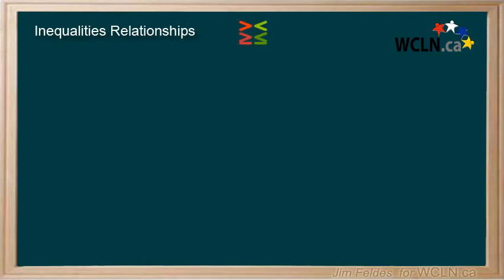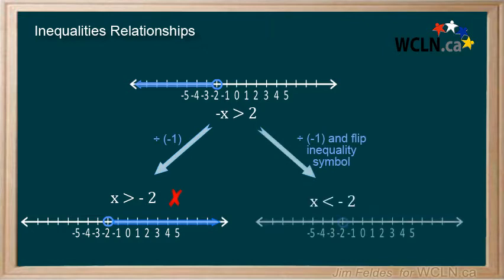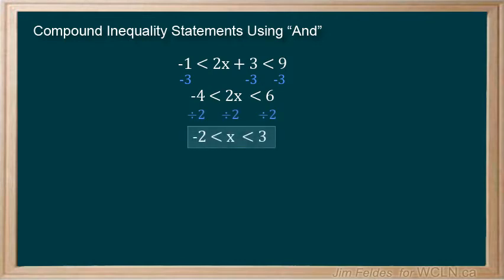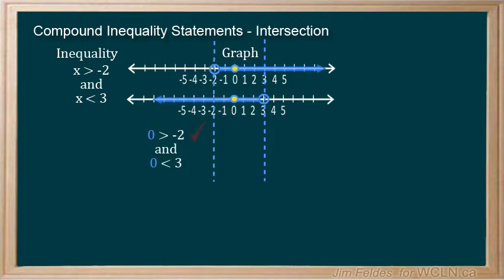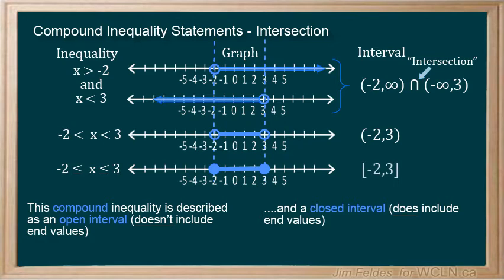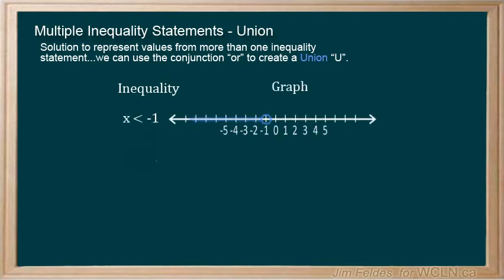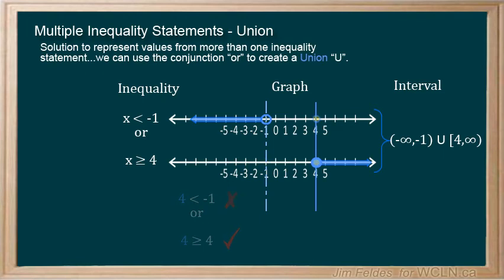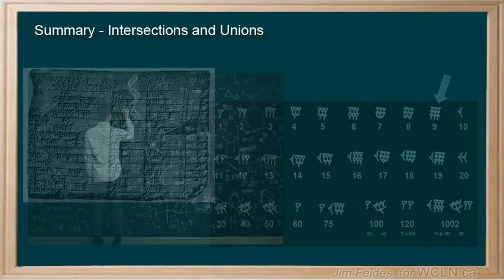WCLN - Inequalities - Range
Inequalities create a variety of possible solutions that we can identify and describe. This video was built as part of the learning resources provided by the Western Canadian Learning Network (a non-profit collaboration).